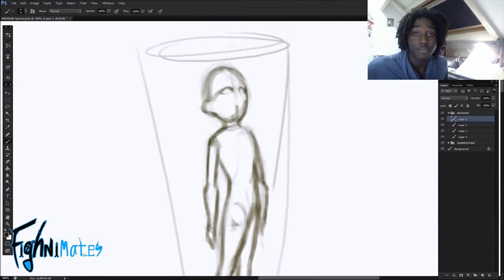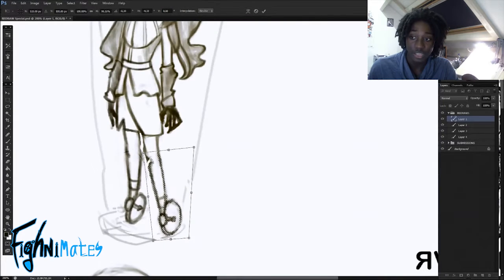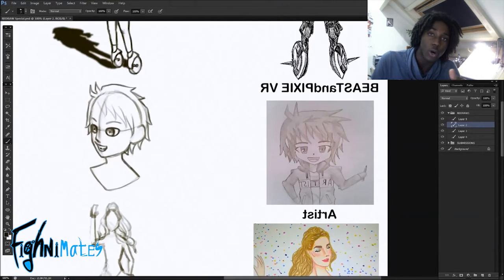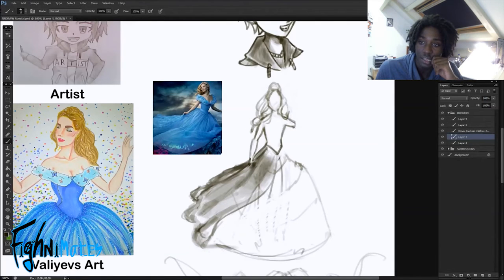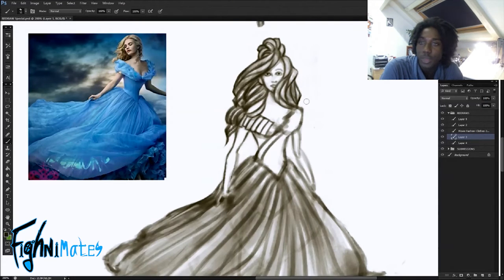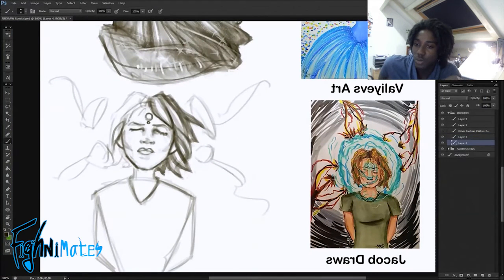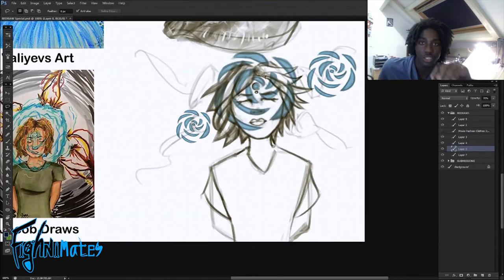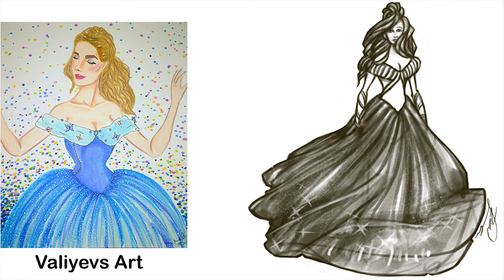REmastered | Episode 3.5: ''Subscriber Submissions''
ABOUT:
Hi I'm Rossel a young artist from Suriname living in the Netherlands. I enjoy both traditional and digital art and have a passion for 2D animated films (favorite is Tarzan).
Basically a young artist trying to grow!

~Fighnimates

All NEW VIDEO: "Speed Drawing Challenge! with Rick and Morty"

Wuba Lubba Dub Dub